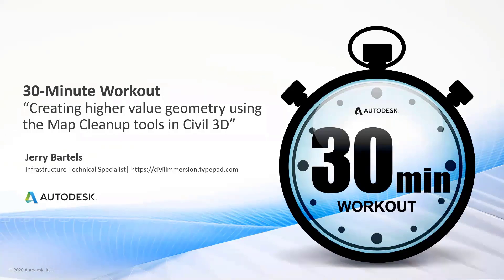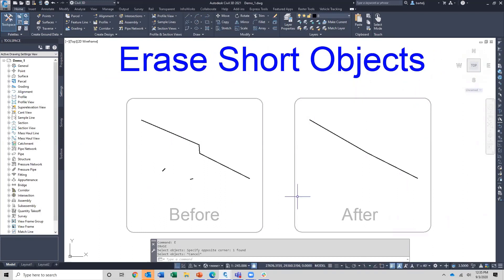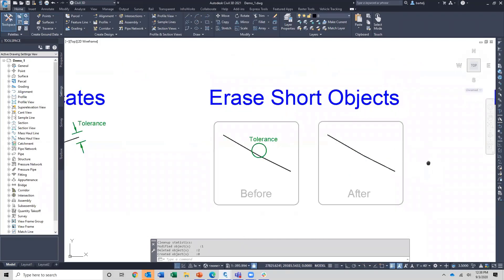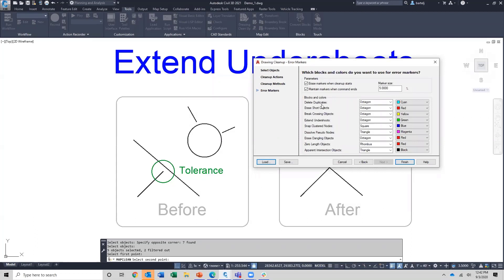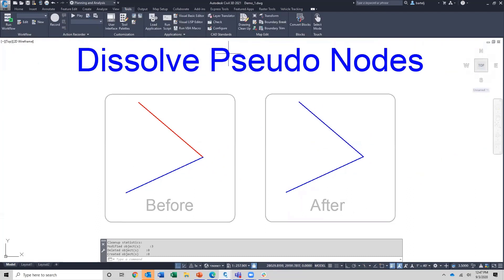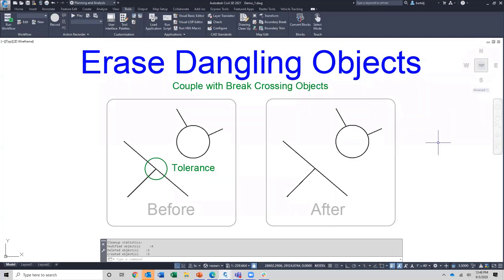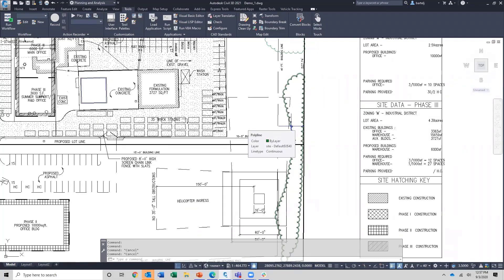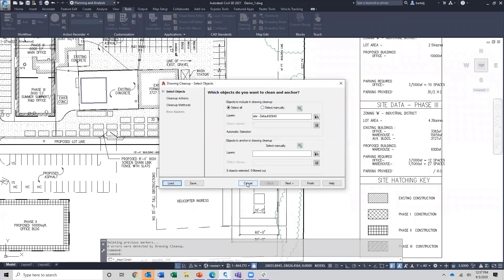Creating higher value geometry using the Map 3D Cleanup tools in Civil 3D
In this 30 min session we'll explore how the MAPCLEAN tool within Civil 3D can help analyze and correct problem geometry.  This includes object selection strategies, cleaning options, automatic vs. interactive operation and more.  At the end of the session, I also show an approach where LISP can be used to further automate the tool.

For more Autodesk infrastructure Tips & Tricks, please visit the Civil Immersion Blog